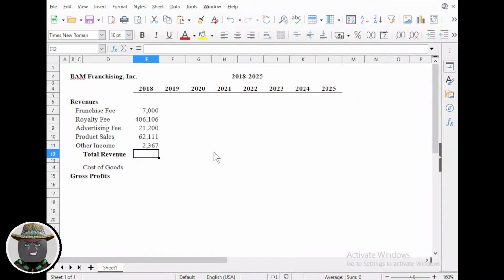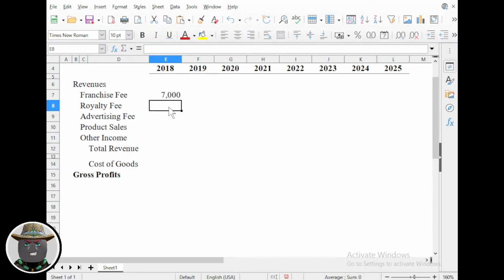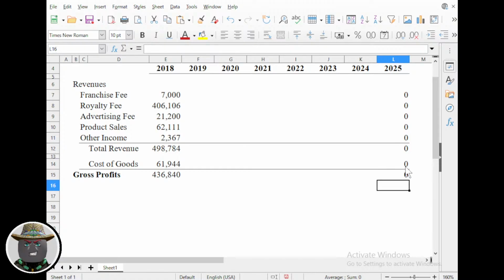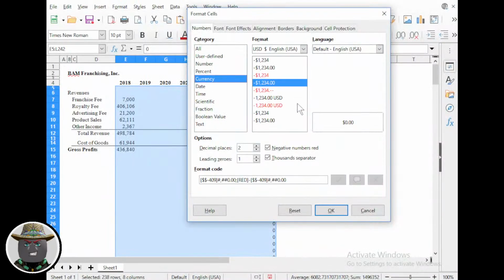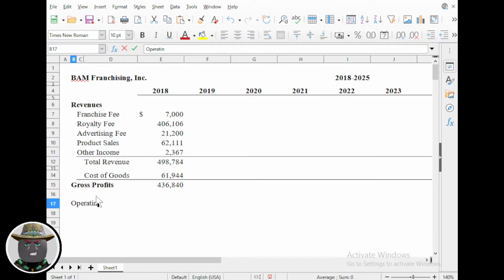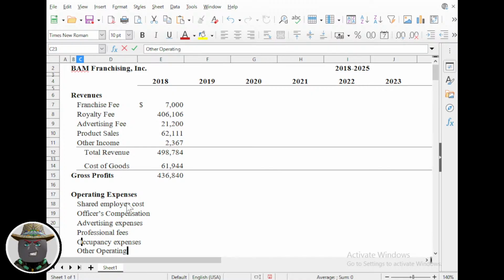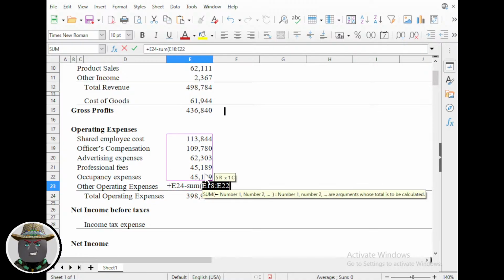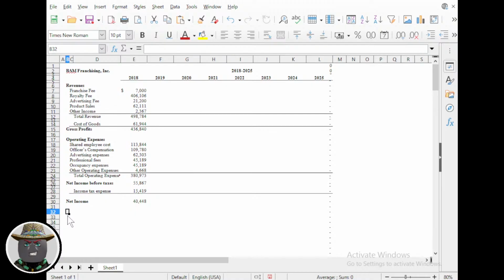BAM Franchising Financial Analysis -- Watch Me Work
Financial Analysis Basics
Setting up the Spreadsheet for Data Entry
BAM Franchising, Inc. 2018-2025